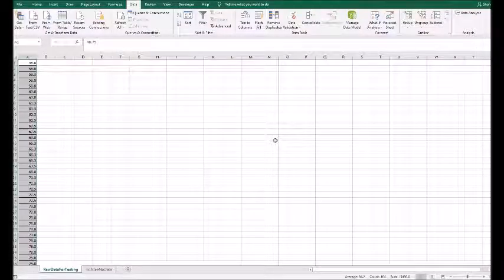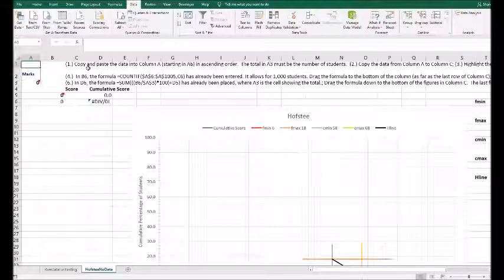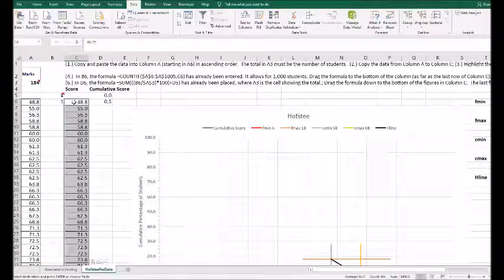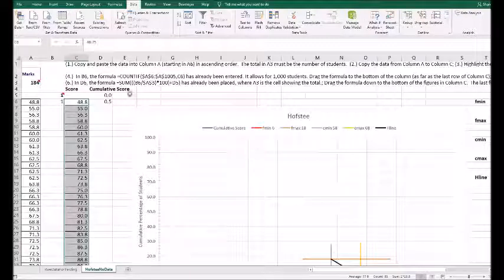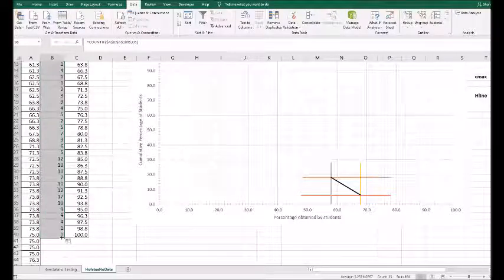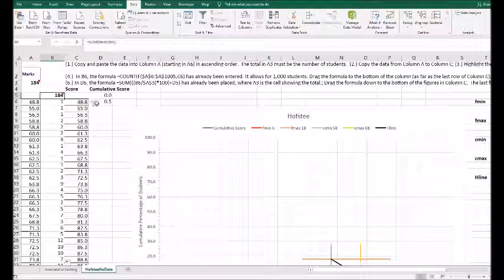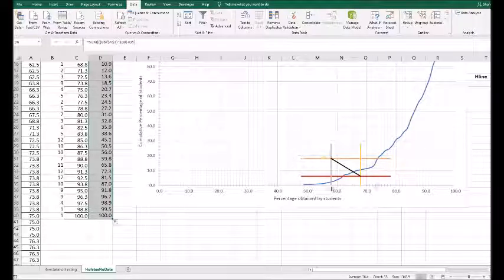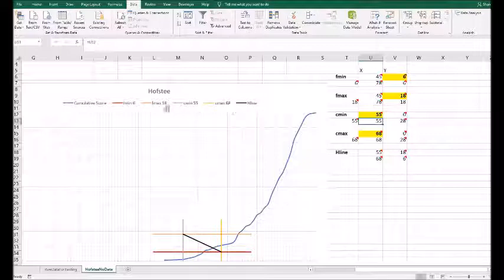Using MS-Excel to draw a Hofstee Chart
This video shows how to use MS-Excel to draw a Hofstee chart.  It uses a spreadsheet that I have already constructed, and you can get it from my Google Drive